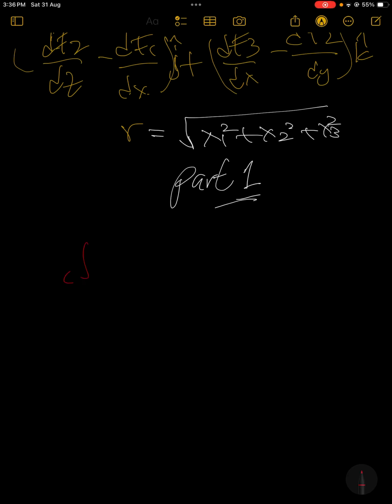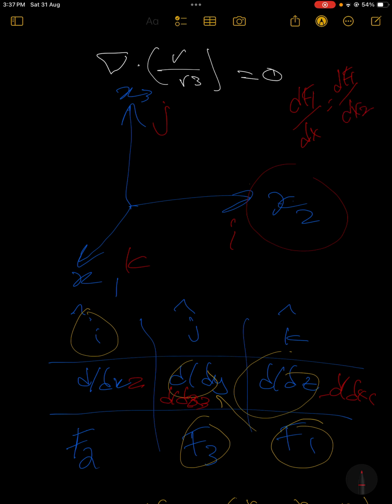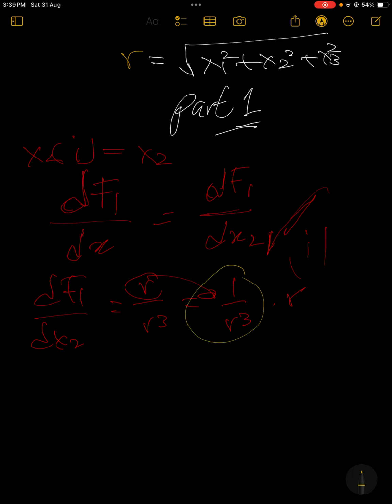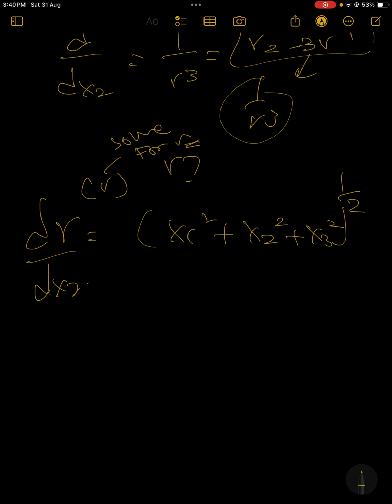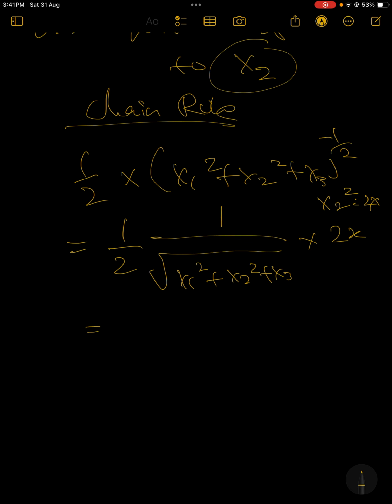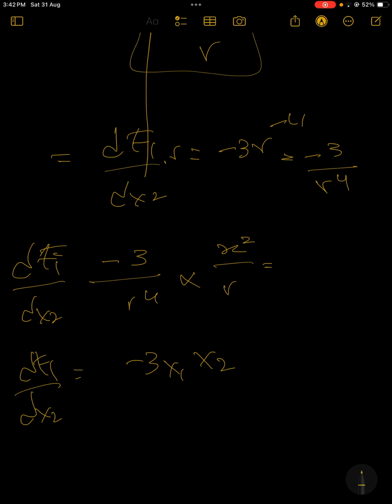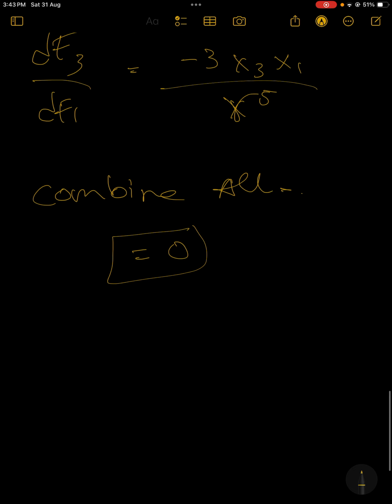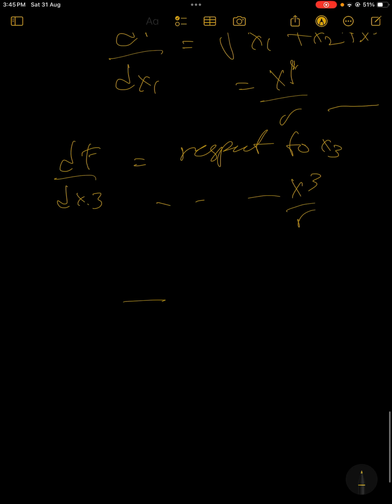Curl of vector field example 1 // Part 2